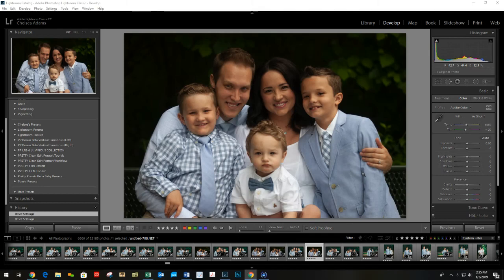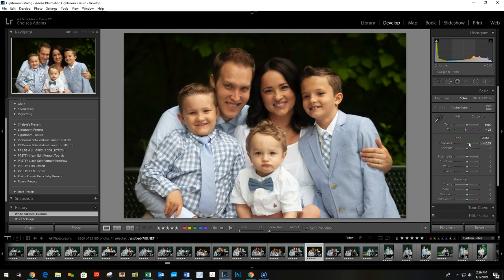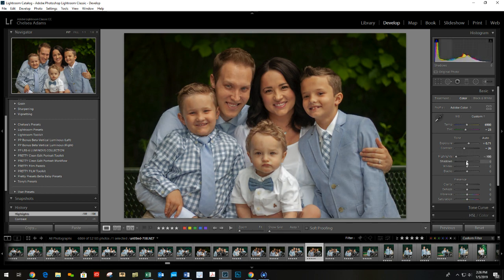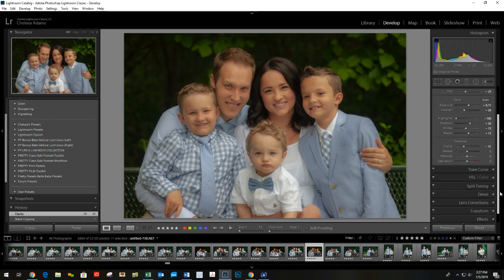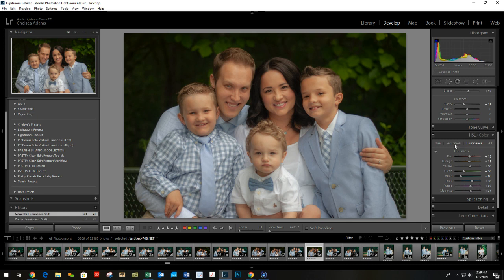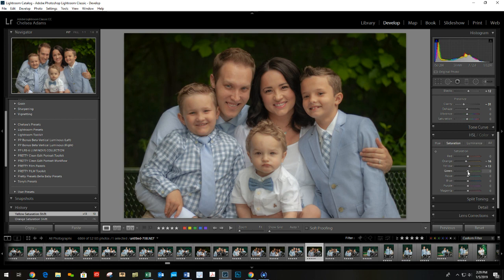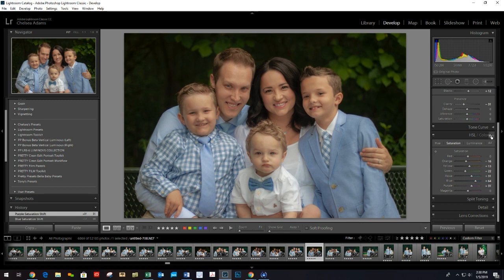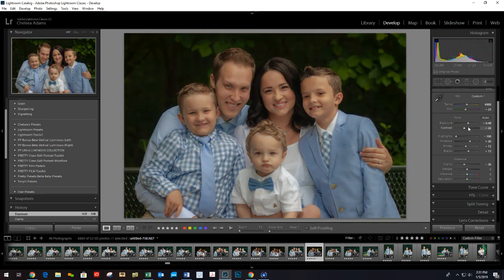Lightroom Hack: Creamy, Beautiful Skin Tone Without Using Brushes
Simplify your lightroom editing with this easy step.  Once you have it in image, you can paste your settings through all of the images you have in that setting and simplify your workflow.